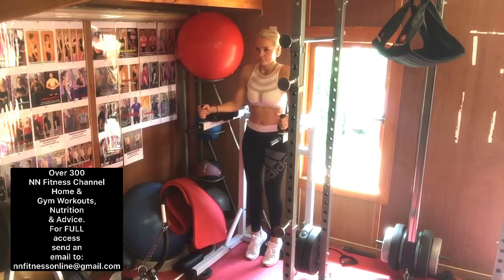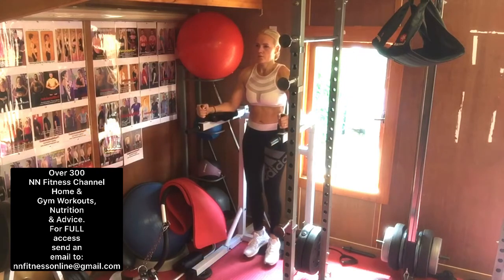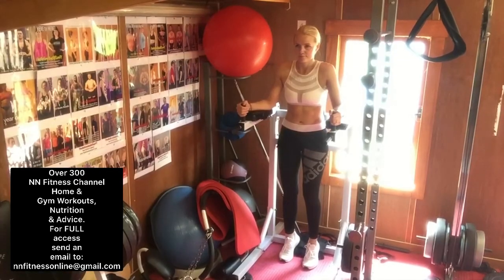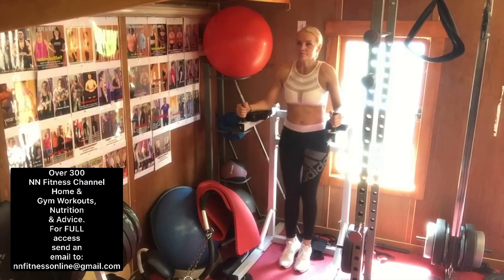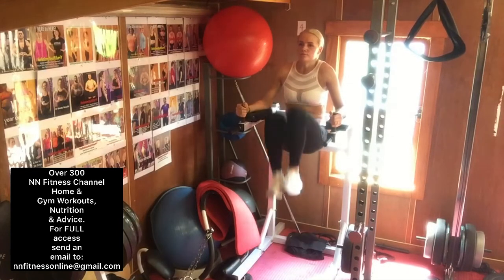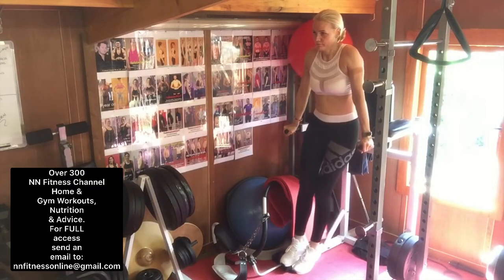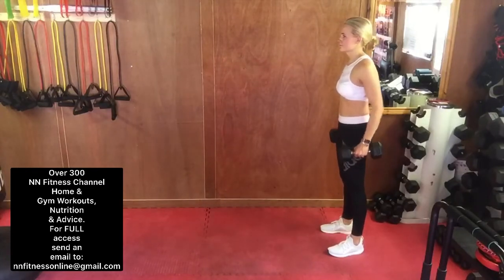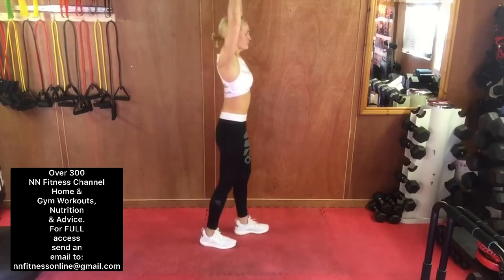INTERESTING ABS TRAINING For the gym goers are you bored of the same exercises? Try these variations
NN FITNESS CHANNEL: REAL PEOPLE WITH PROVEN RESULTS
Hi, and welcome!
Thanks for checking out another video from
NN Fitness Channel.

Join an online complete health & fitness lifestyle revolution!